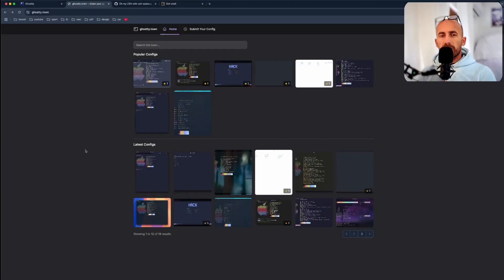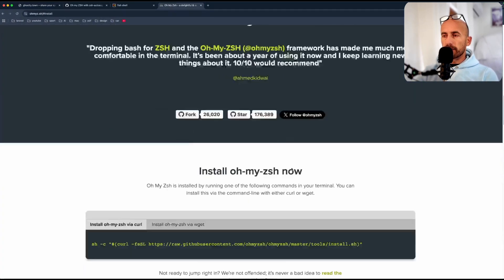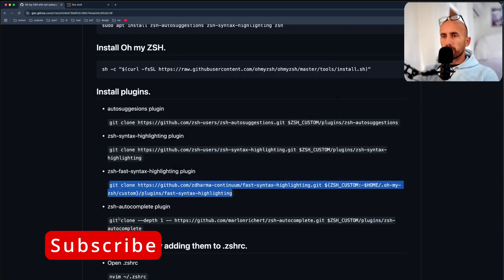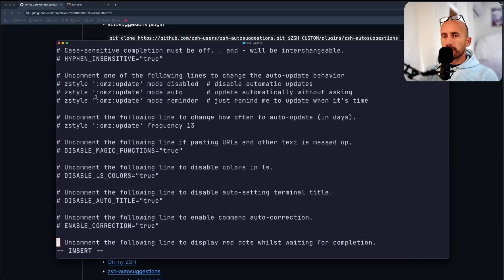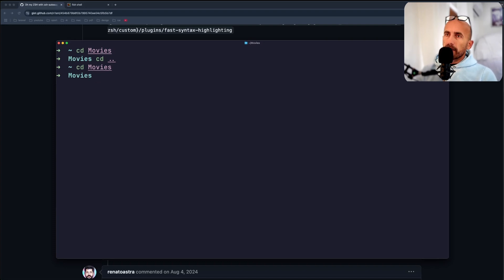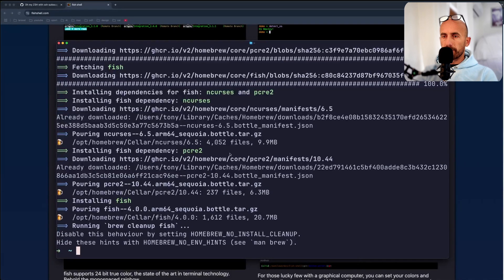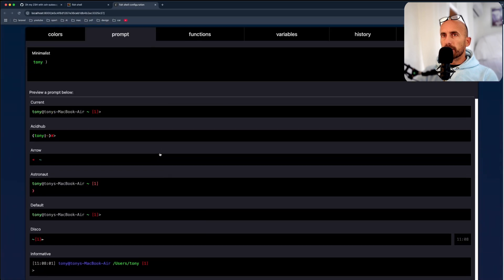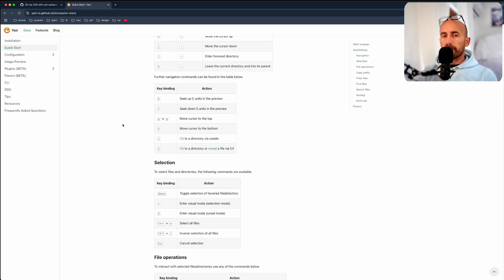Terminl Customization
Level up your terminal! In this video, I'll show you how to customize your terminal with themes, fonts, and more. Make your command line experience awesome!